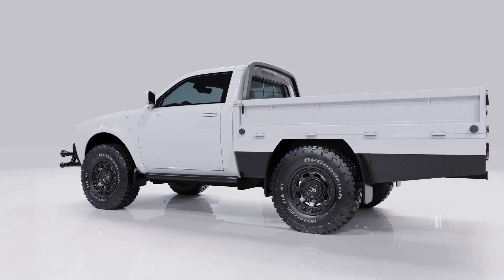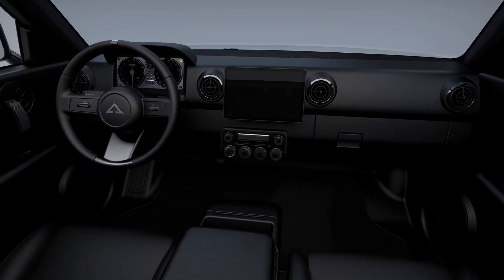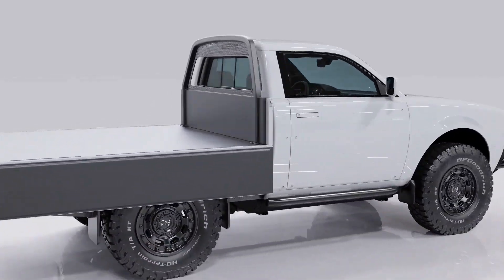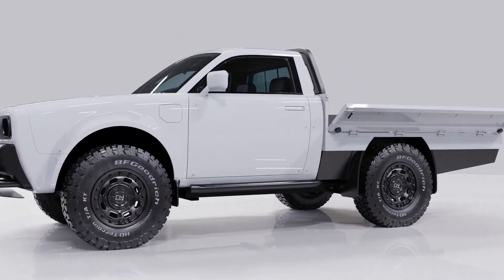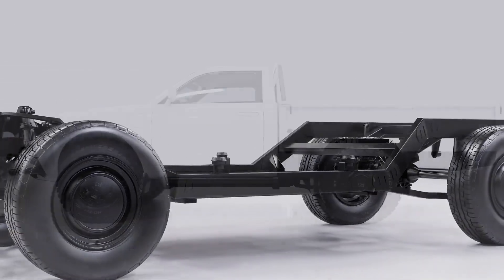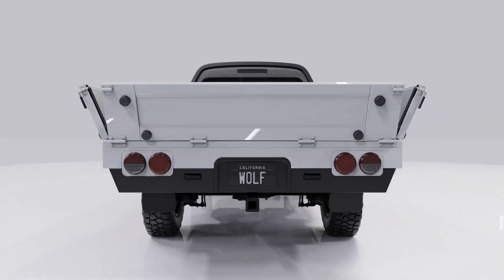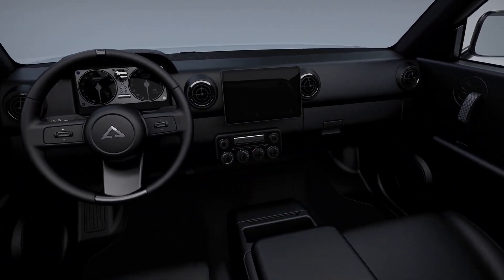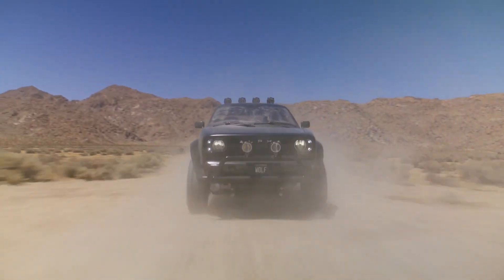Designed to Meet the Tough Demands of Fleet Operations | New Alpha ORYX Light Duty Electric Truck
The transition to electric vehicles (EVs) is rapidly gaining momentum across industries, with fleet operations playing a critical role. Light-duty trucks are essential to many businesses and government operations. This report explores the importance of electric light-duty trucks for fleet use. It also highlights how Alpha plans to address this market need through its innovative ORYX light-duty trucks, leveraging the company’s modular vehicle technology.

Charging Time Estimates for ORYX Light-Duty Trucks

Battery Capacity: Based on a 75 kWh battery pack (a common capacity for light-duty trucks):

Level 1 Charging: Approximately 20-25 hours to fully charge.

Level 2 Charging: Approximately 7-8 hours to fully charge.

DC Fast Charging: Approximately 1-1.5 hours to fully charge to 80% capacity, the optimal range for fast charging to maintain battery health.

Shared Platform: Alpha’s ORYX light-duty trucks are built on a modular vehicle platform shared with the WOLF electric truck series. This modular approach provides efficient manufacturing and design flexibility to meet a variety of fleet needs.

Cost Efficiency: By utilizing a shared platform, Alpha can reduce manufacturing costs, making ORYX light-duty trucks more accessible to fleet operators.

Robust Design: ORYX trucks are designed to meet the demanding demands of fleet operations, offering durability and reliability.

Advanced Technology: Equipped with durable battery technology and an electric powertrain, ORYX trucks are purpose-built for the performance and range essential for daily fleet operations.

Customization: The modular platform allows for easy customization, allowing fleet operators to tailor the trucks to their specific needs.

Energy Efficiency: ORYX trucks are equipped with efficient electric powertrains featuring permanent magnet synchronous motors that reduce energy consumption and further reduce operating costs.

Electrification Goals: ORYX is aligning with the growing global demand for Electric Light Commercial Vehicles (ELCVs). In the U.S., plans are underway to electrify more than 645,000 federal fleet vehicles by 2035, with plans for all new passenger vehicles purchased by the government to be 100% electric by 2027.

Extended Truck Bed: Alpha’s ORYX light-duty trucks feature a 7.2-foot flatbed with removable dropsides.

Payload: Targeted at up to 1,500 pounds to meet a variety of fleet needs.

Towing Capacity: Capable of handling significant towing demands at up to 6,700 pounds for standard models and 8,500 pounds for the full-size model.